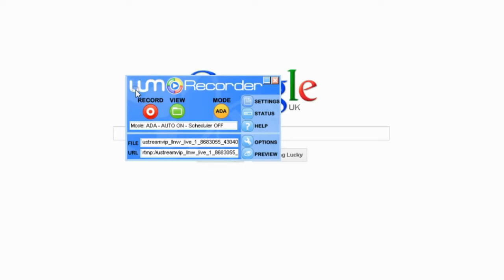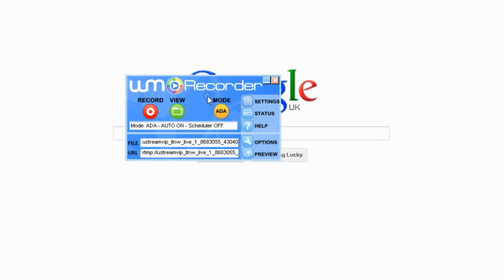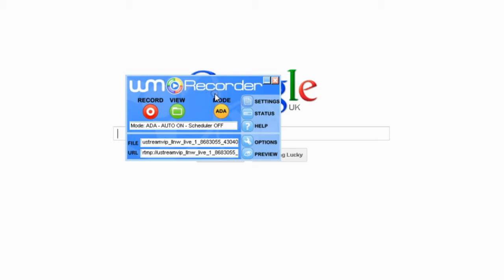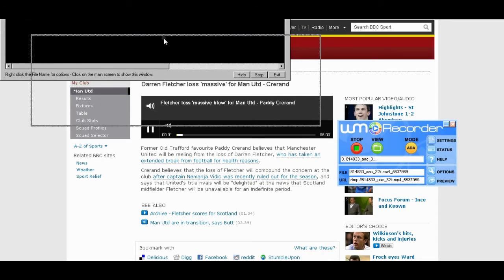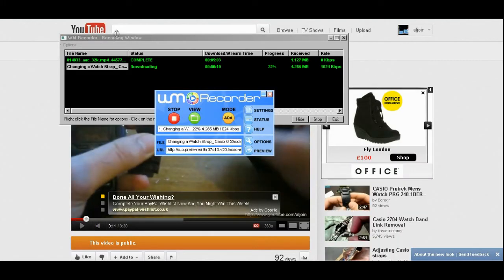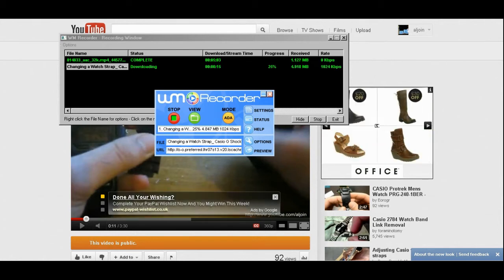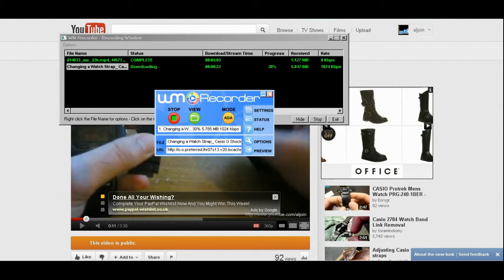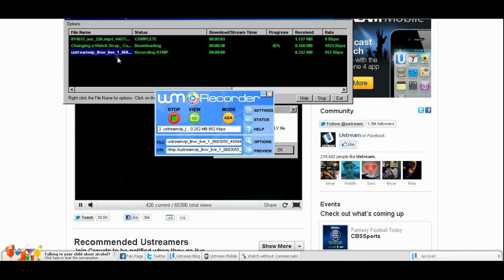How to Capture Streaming and .RAM Files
Download and  Capture different media from website.
works on many different site.